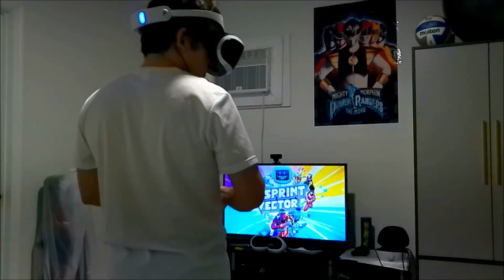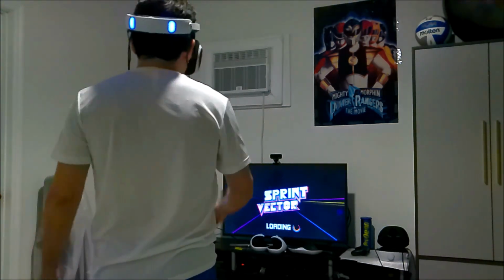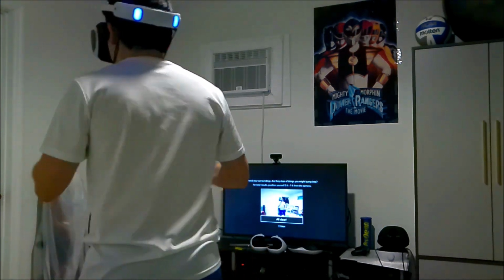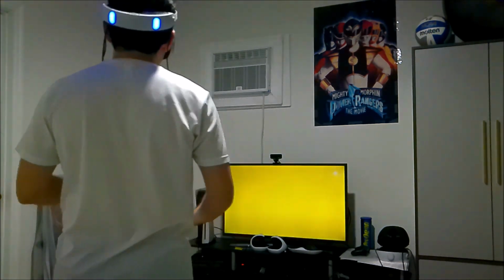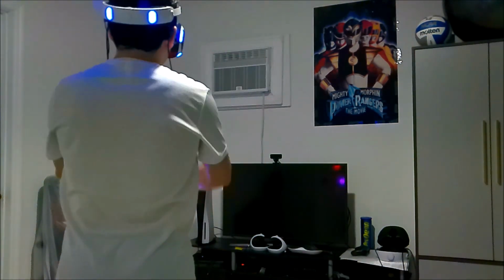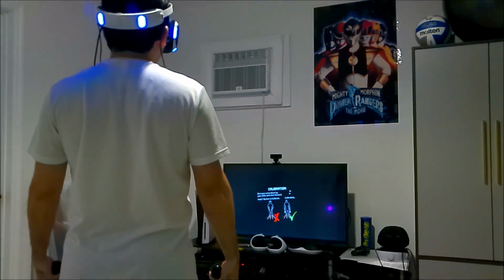Demonstration of Sprint Vector on psvr1 (A+ VR game to sweat!!)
PSVR demonstration by psn player Valkeriancreator: Sprint Vector, races and time trial challenges (including game's screen + view of how the player plays it).
[Note: The controls for Sprint Vector can be a little challenging at first. It's not clear during the video, but I was letting go of a button press on each controller at the end of every single arm swing, with both arms, so it takes some coordination to swing both arms and press the right buttons concurrently and synchronized. However, fear not! If you just play through all 4 tutorials a few times and train a little bit you'll get it, just like I did. Then, you have what I consider the most fun out of all the cardio-intensive VR games. It has 12 racing locations to win a 1st place at and 27 challenges total, at 9 different challenge stages. I recommend leaving the challenges for after you have 1st place at all the 12 racing locations. The challenges are what will make anyone sweat a lot for sure, but they are much harder than the races. Enjoy the demo! ;)]